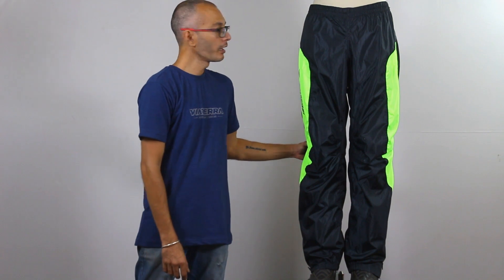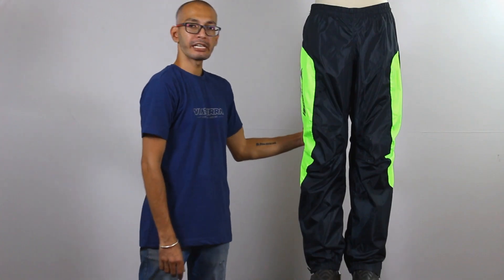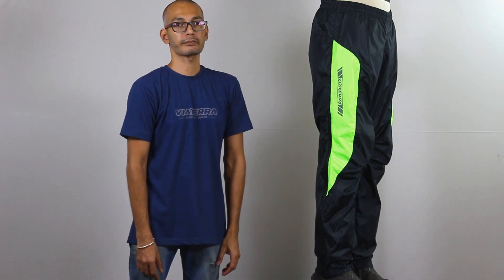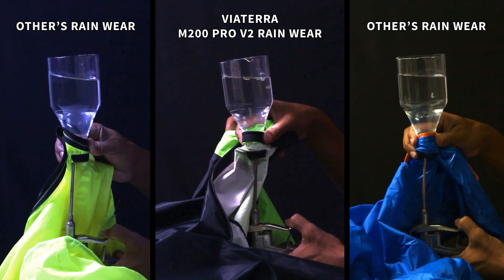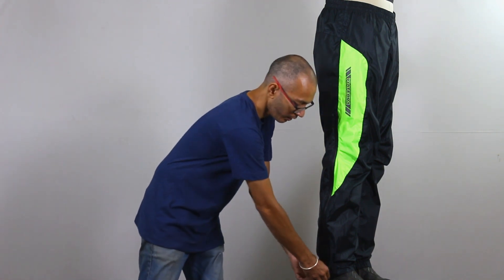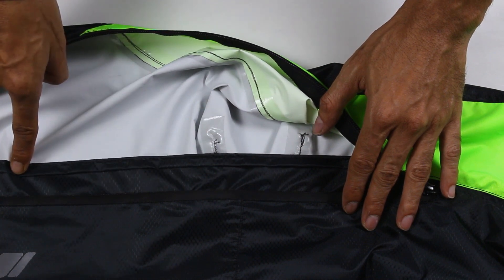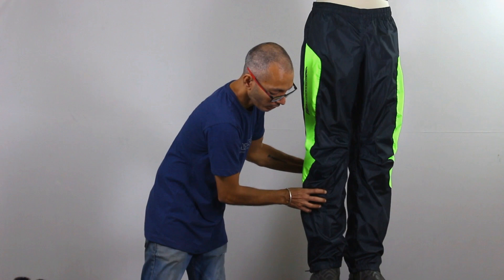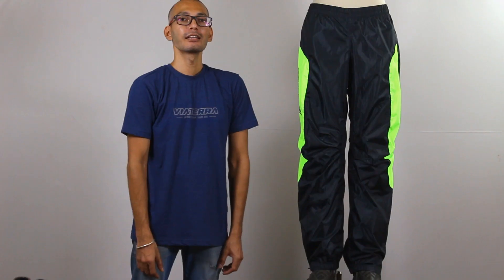ViaTerra M200 Rain Pant PRO Features Video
M200 rain pants are designing keeping bikers in mind. It's designed to be used over the riding pants providing optimum comfort and weather protection.